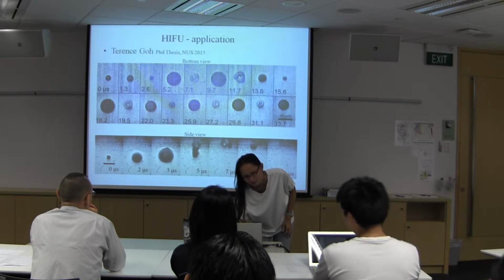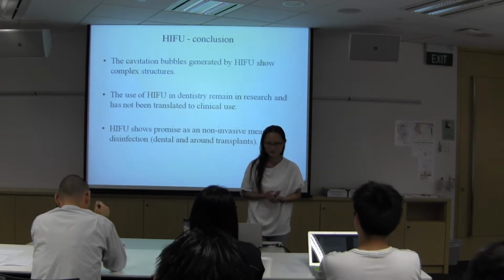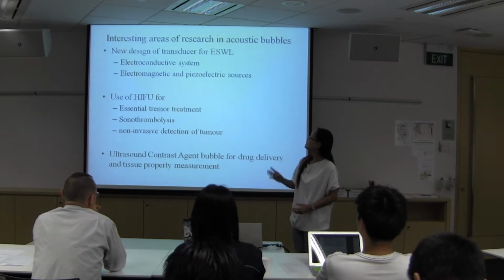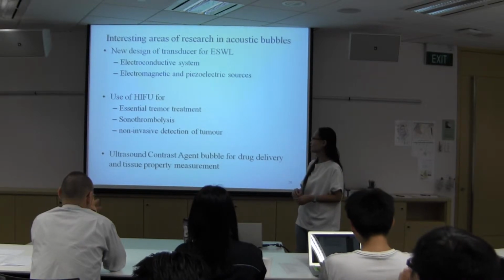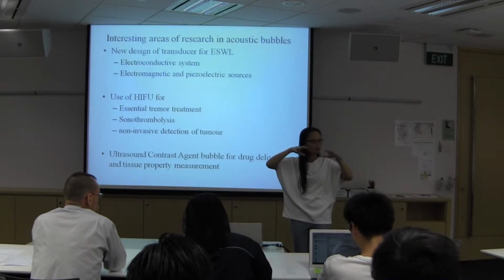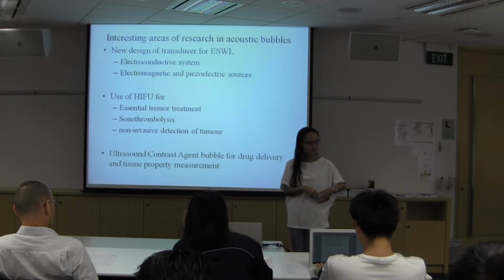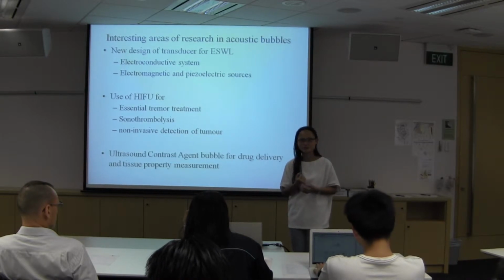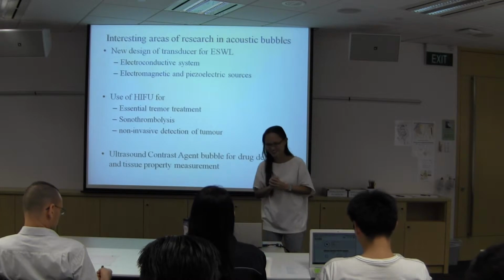What do bubbles do in sound waves? Part 2 of 2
Part 2 of a talk given at IHPC on 13th March 2015.